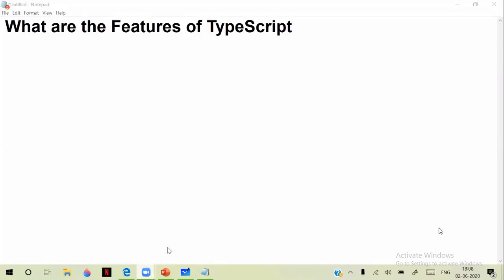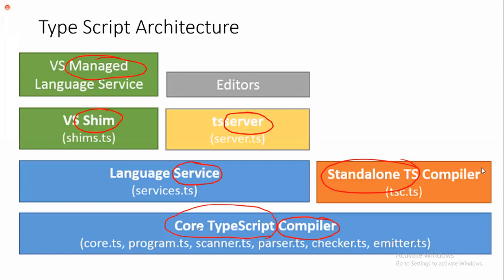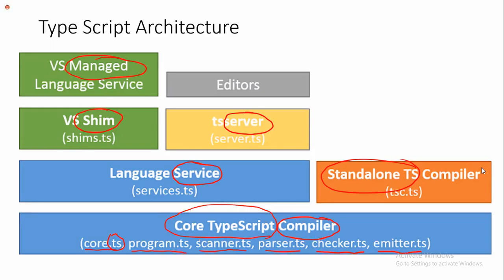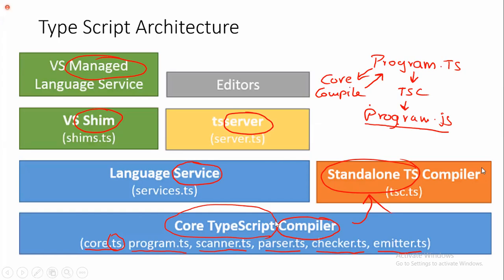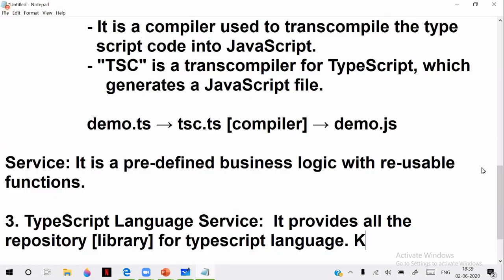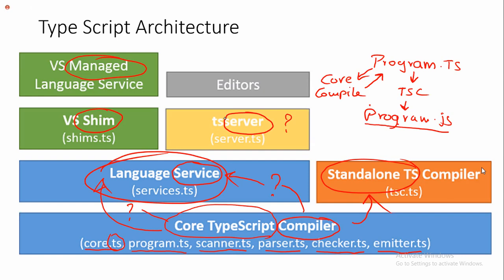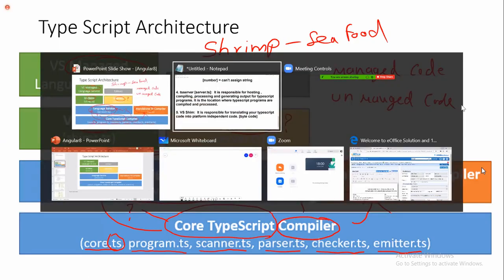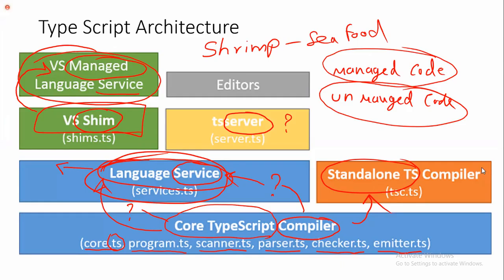Learn TypeScript for Beginners Class_06